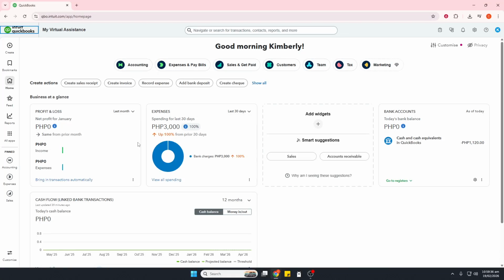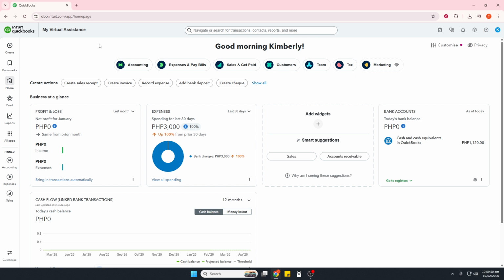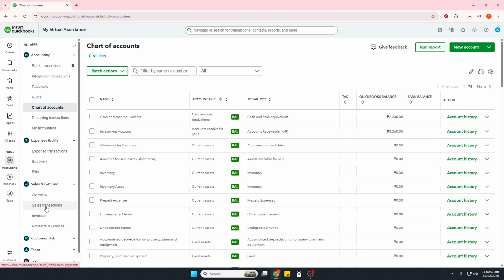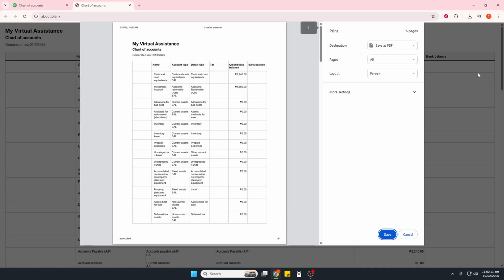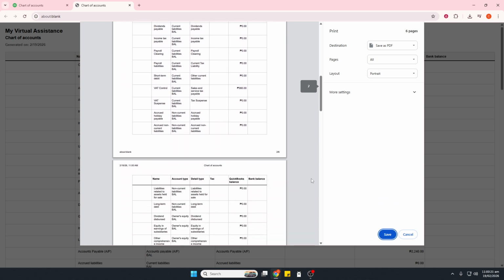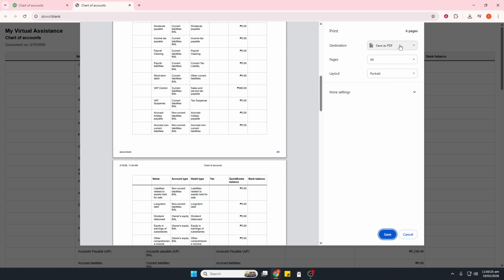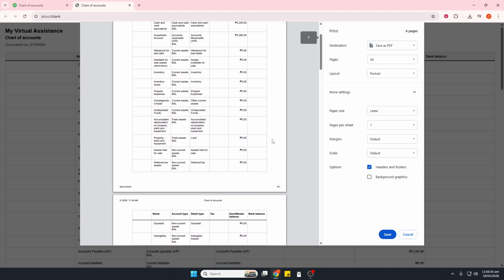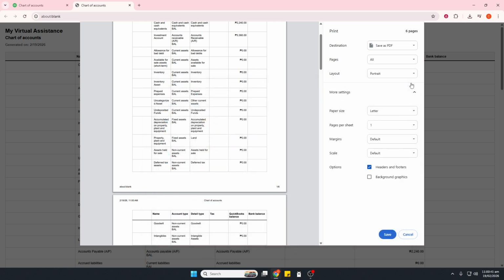How Do I Print Chart Of Accounts In Quickbooks Online 2026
Your Chart of Accounts (COA) is the foundation of everything you do in QuickBooks. In this updated 2026 tutorial, I’m showing you the three fastest ways to view and print your account list in QuickBooks Online.